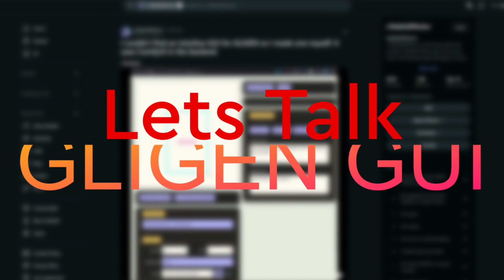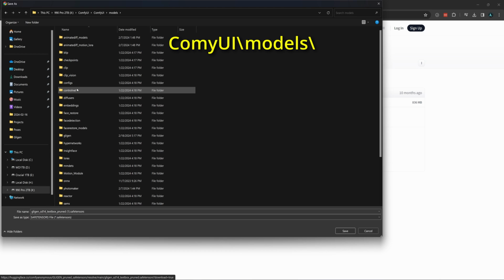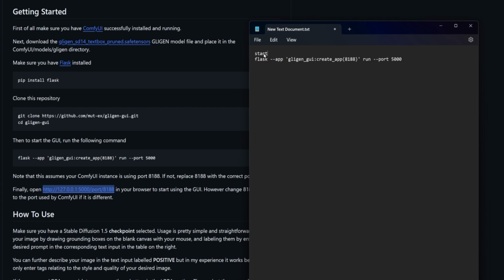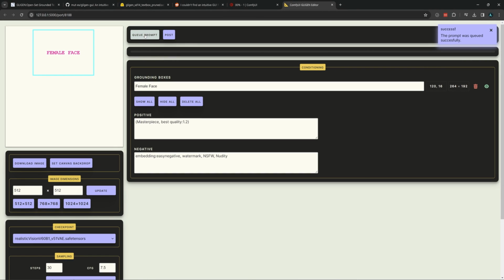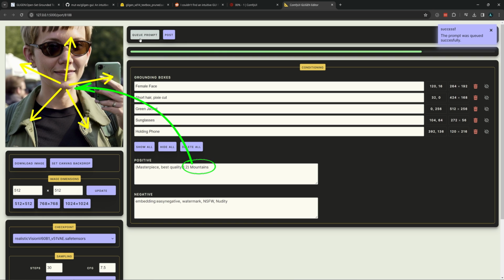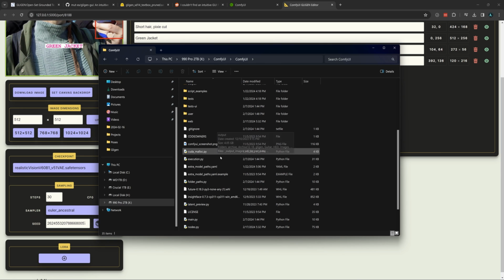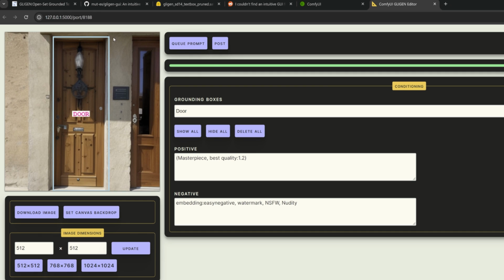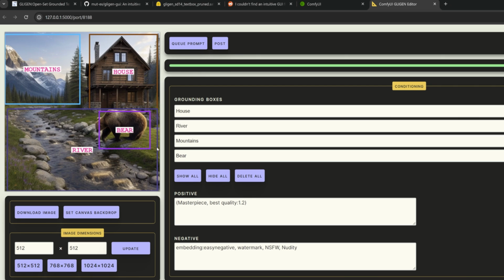Simple Stable Diffusion Tool For Easy Compositions | GLIGEN GUI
GLIGEN GUI is a simple stable diffusion interface utilizing the GLIGEN model to easily create image compositions exactly how you want without having to struggle with image prompts. ComyUI needs to be installed and running in the background but you do not need to know anything about it, it simply uses ComyUI as a back-end.

00:00 Intro
00:31 Requirements
00:57 Installation
03:10 UI Overview
06:50 Examples